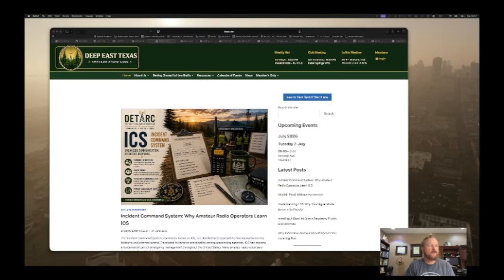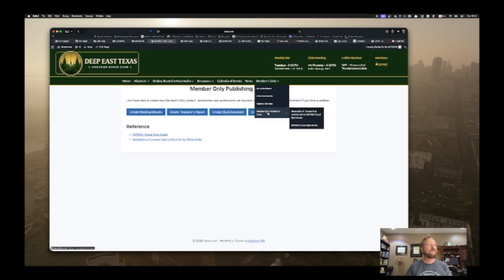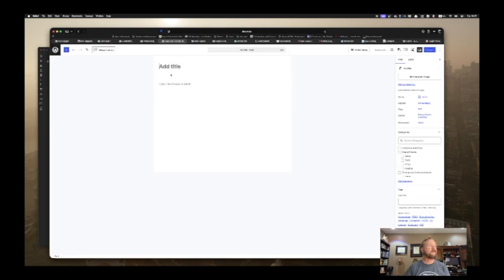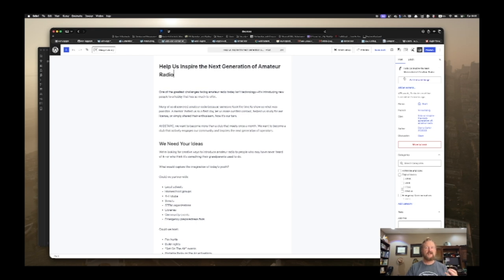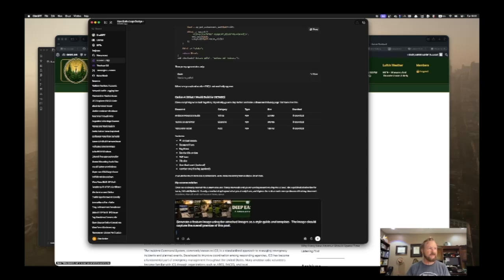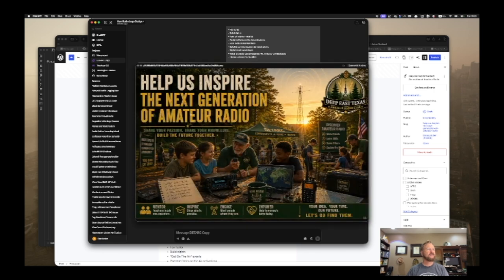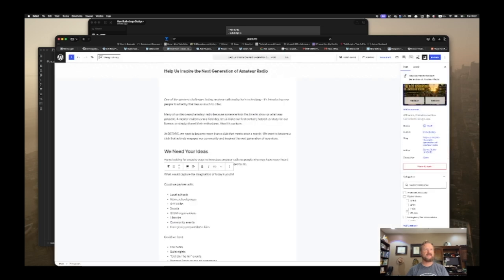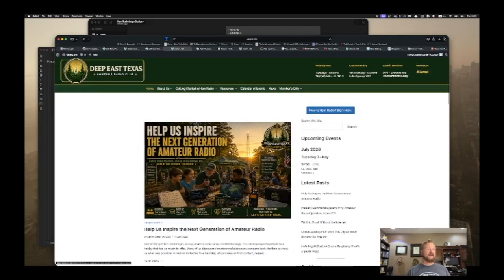Creating Posts in detarc net